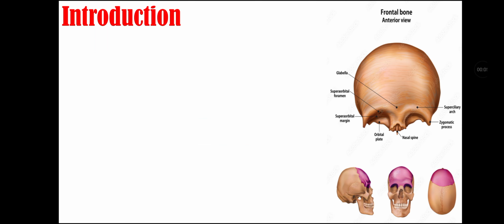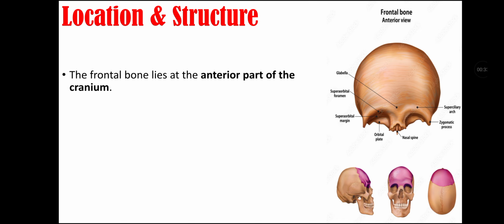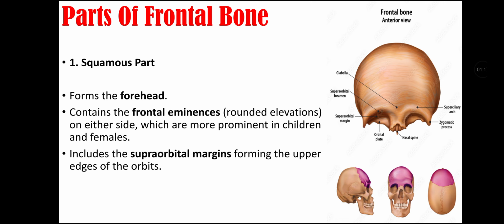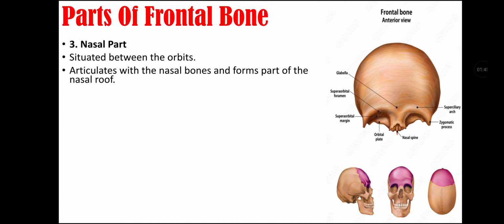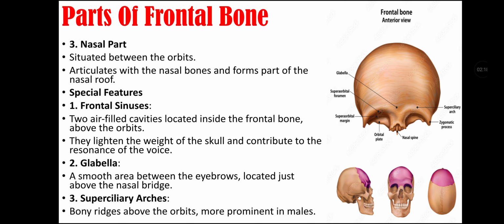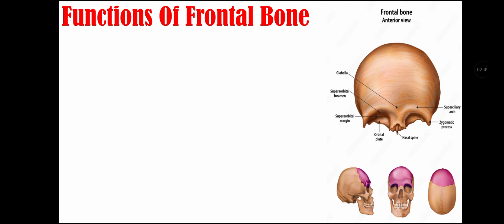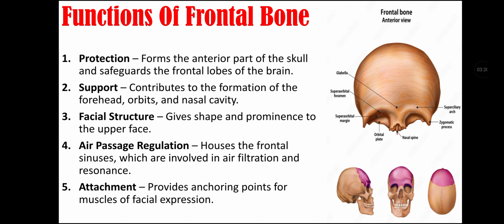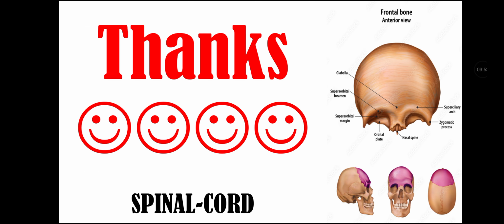18 February 2026